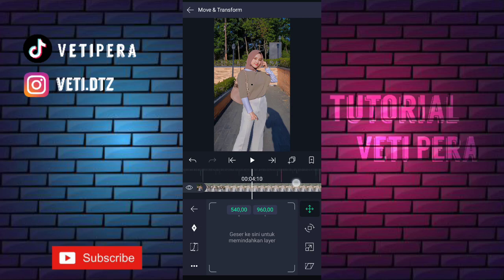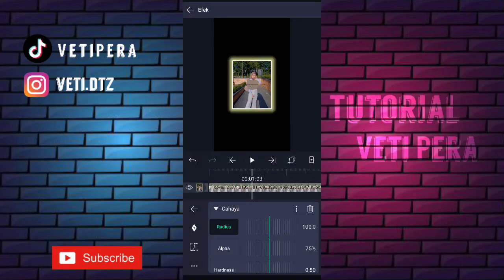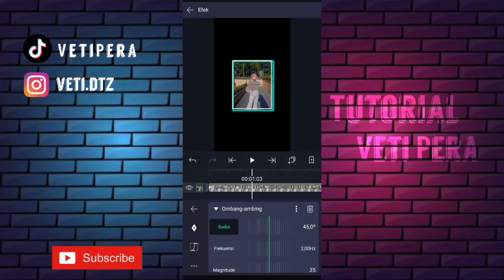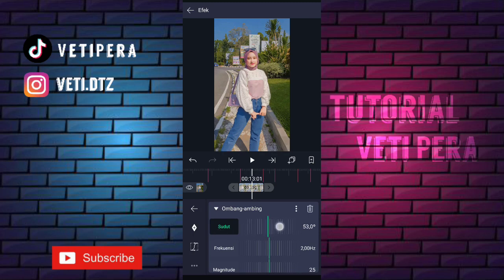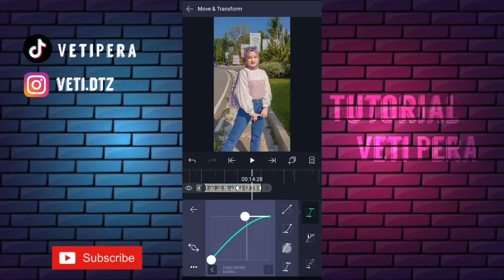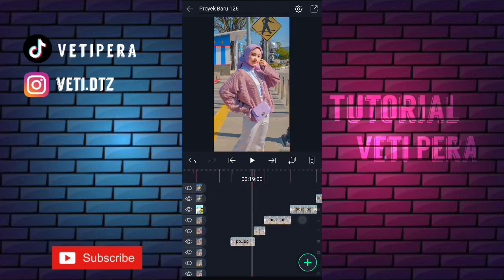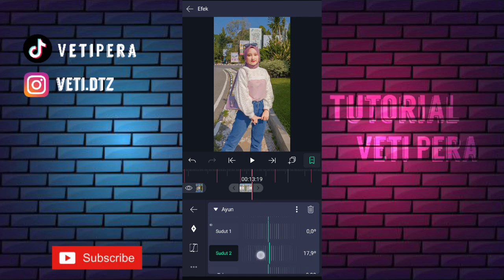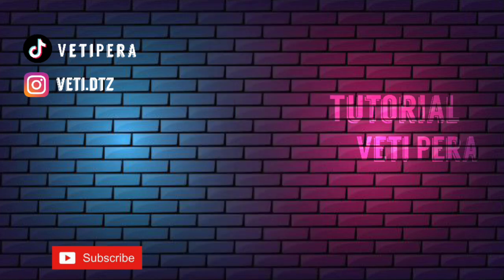Tutorial Jedag Jedug Alight Motion || Dj Wilfex Bor Pong Pong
Hai guys🐻
☆Aku bikin tutorial lagi nih
➮tutorial jedag jedug dj wilfex bor pong pong di alight motion yg lagi viral

disarankan waktu nonton :
- kualitas bagus
- pake headset/volumenya dibesarin
- jangan di skip
- simak baik²

✰Beat✰
00:03:02
00:05:03
00:06:03
00:07:10
00:07:27
00:10:05
00:11:03
00:11:27
00:12:22
00:13:10
00:13:19
00:14:07
00:14:17
00:15:05
00:15:23
00:16:01
00:16:20
00:16:29
00:17:17
00:18:05
00:18:14
00:19:02
00:19:10
00:20:00
00:20:20
00:20:28
00:21:10

Alight motion versi 3.7.1 (ori dari play store) gapunya link Am mod